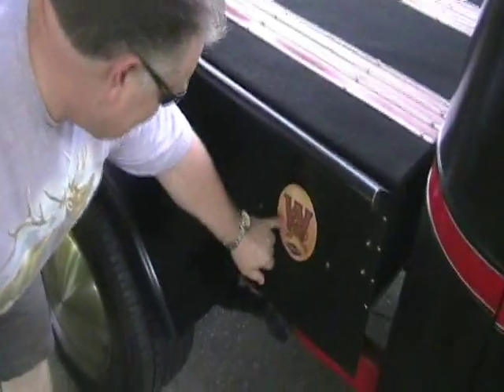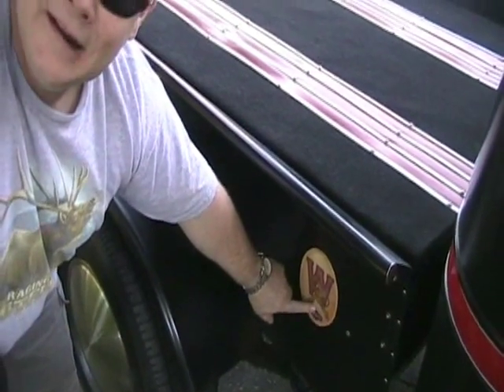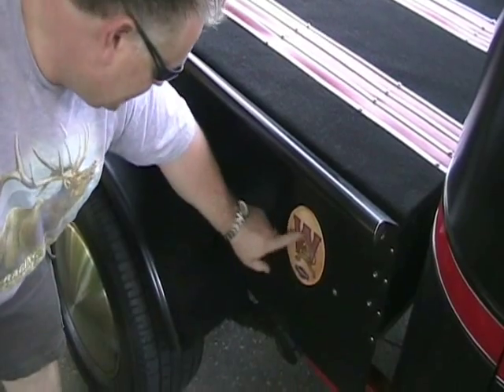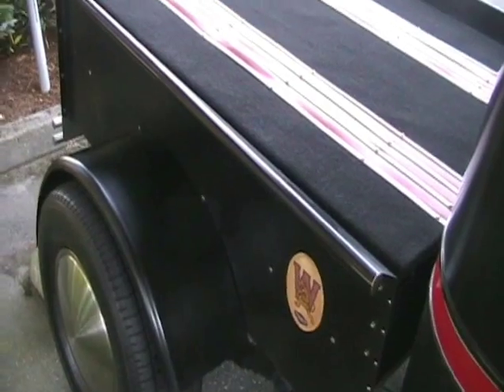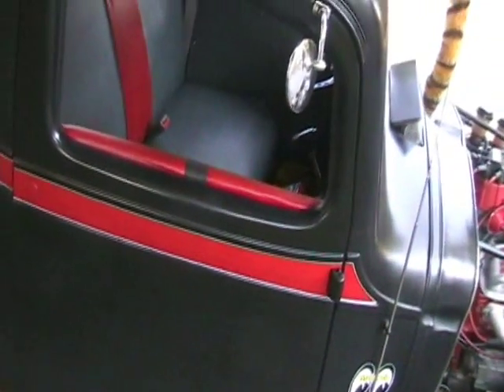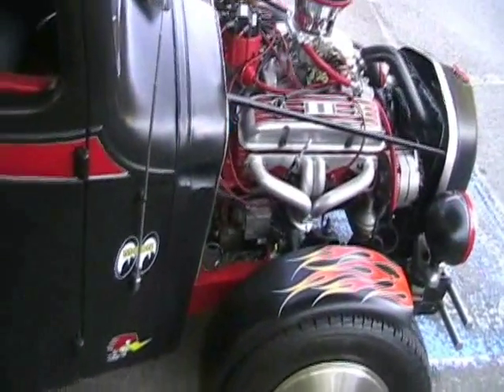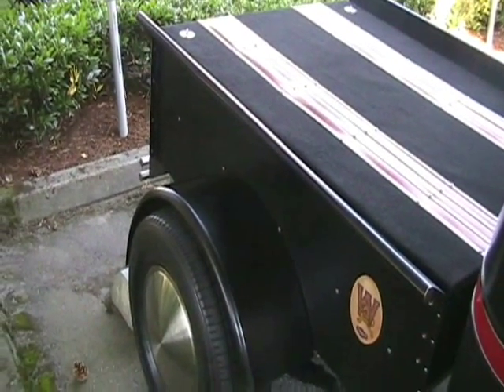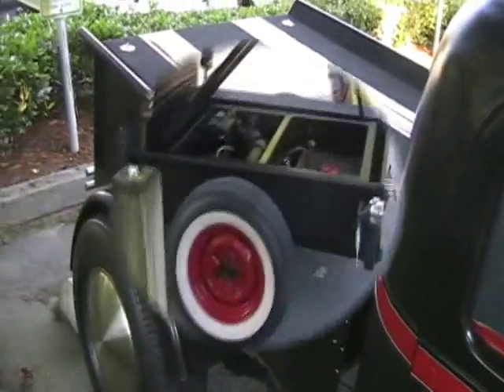More Rat infestation